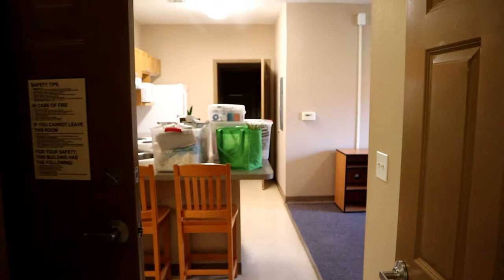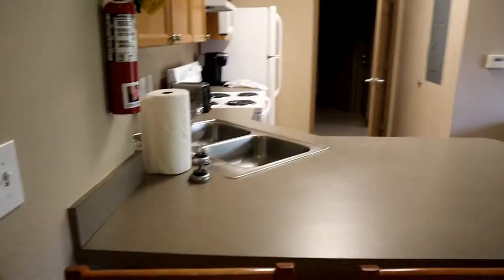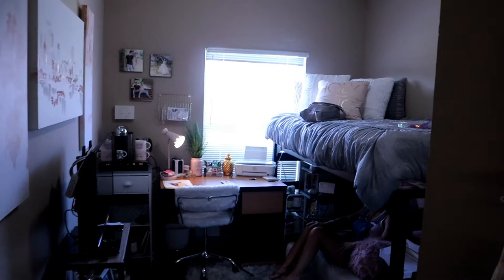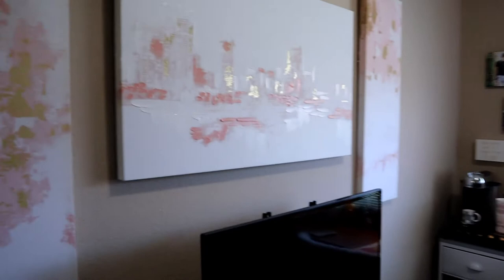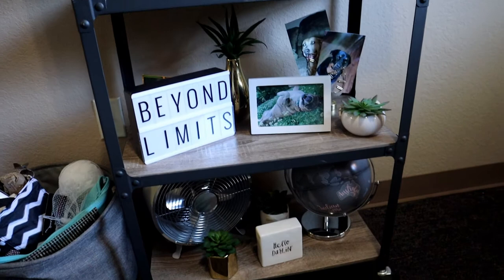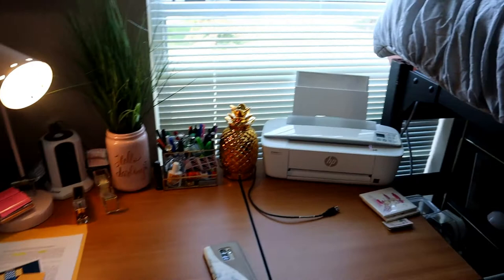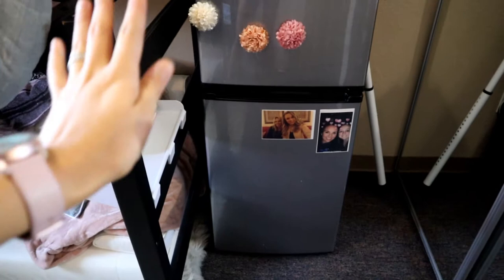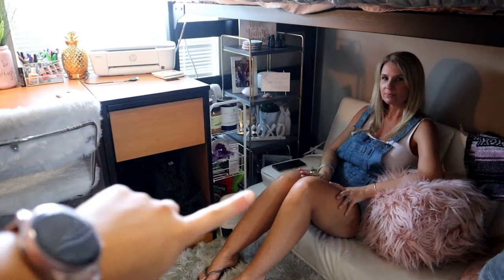Moving Into GEORGIA SOUTHWESTERN STATE UNIVERSITY /// Pines Building /// Room Tour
Moving into my dorm at Georgia Southwestern State University in the Pines building! A little bit of a shorter video and not much footage, but tried to film as much as I could.

XOXO